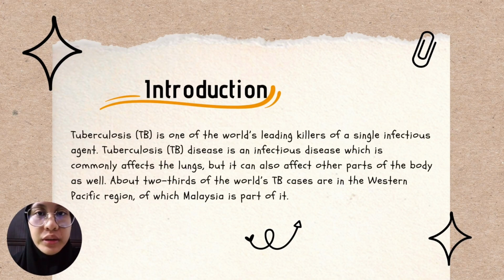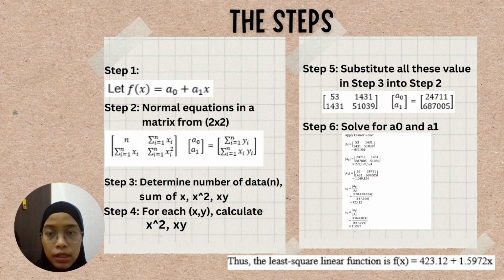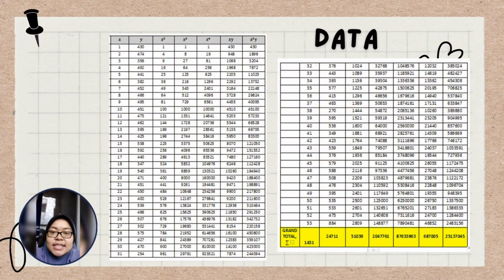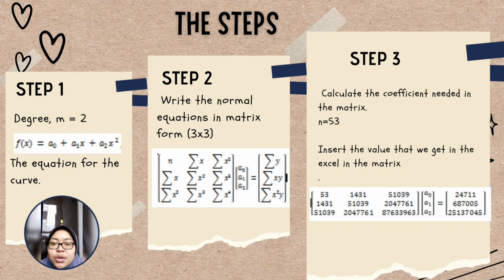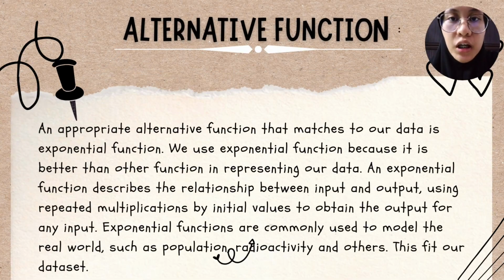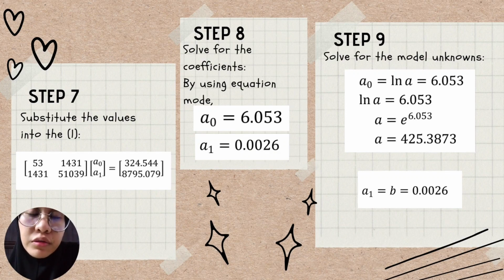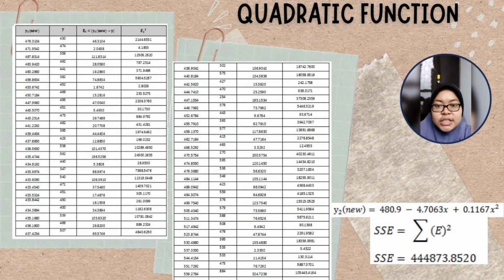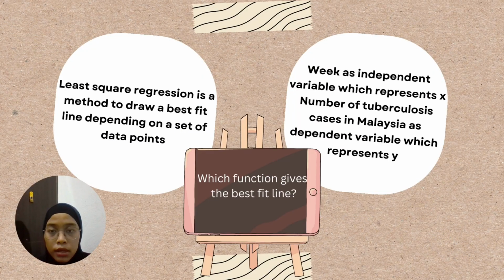MAT575 ASSESSMENT 2 GROUP PROJECT GROUP 3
Class CS2494A
MEMBERS:
 1. Nur Syamimi Iwani Mat Rosdi
2. Nur Hamizah Suafi
3. Nur Aina Ayob
prepared for: Madam Zati Iwani Abdul Manaf